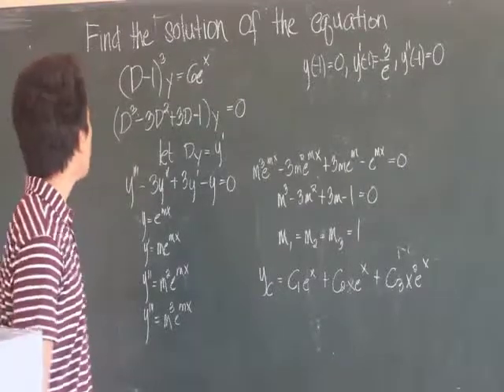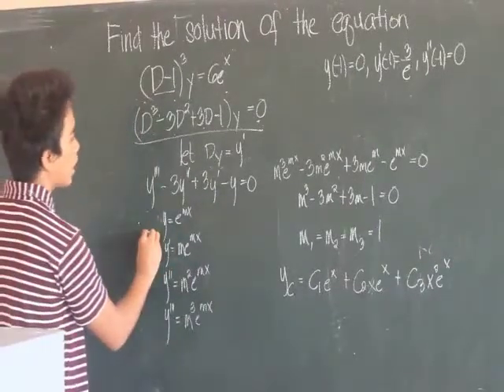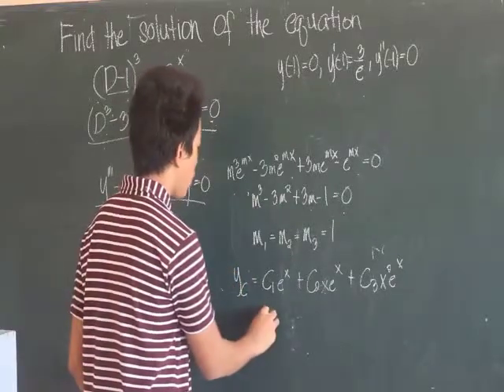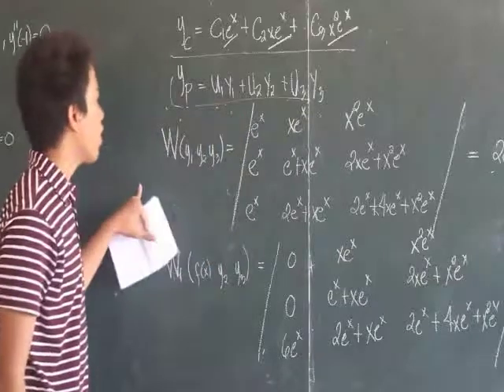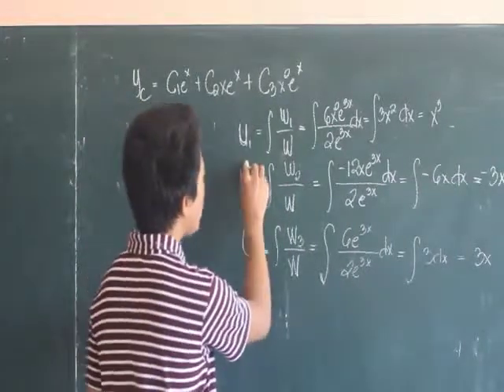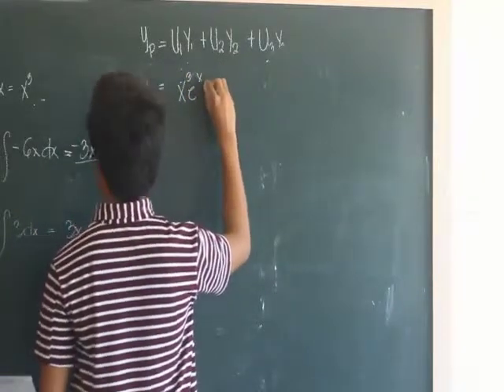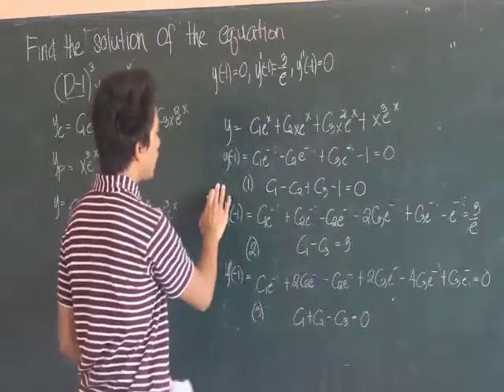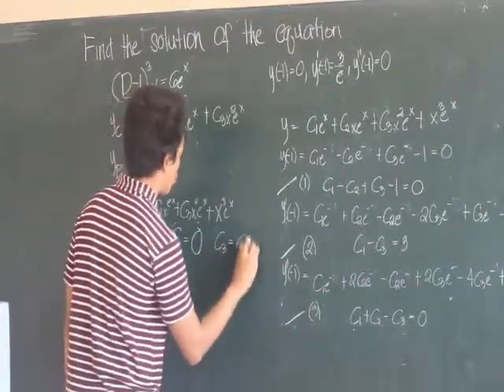2nd Order Differential Equation - Catedral